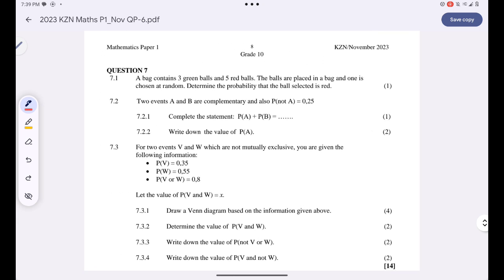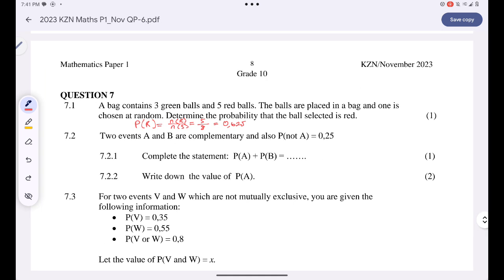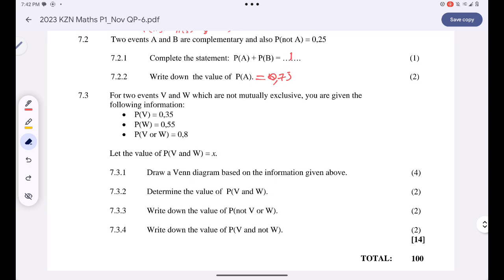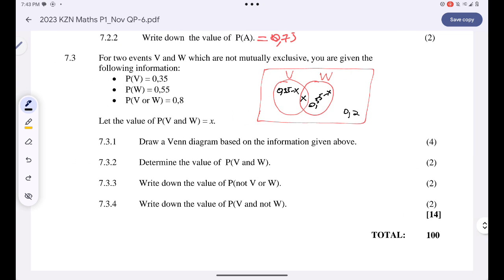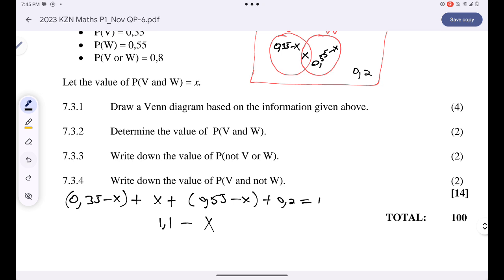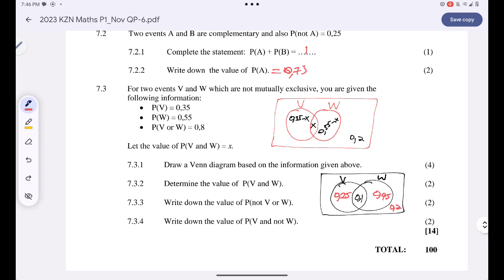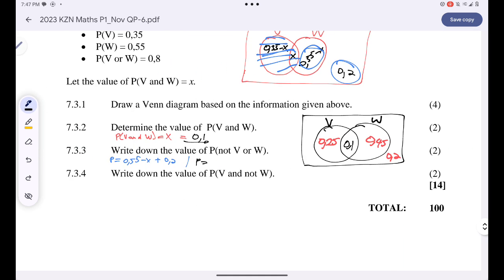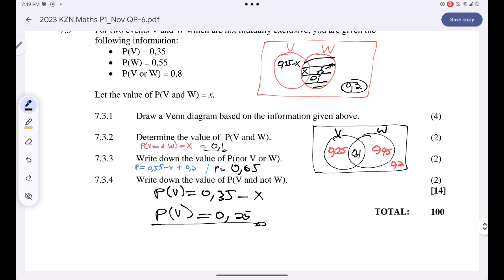GRADE 10 | KZN NOVEMBER 2023 | MATHS P1 | MEMORANDUM | PROBABILITY | QUESTION 7.